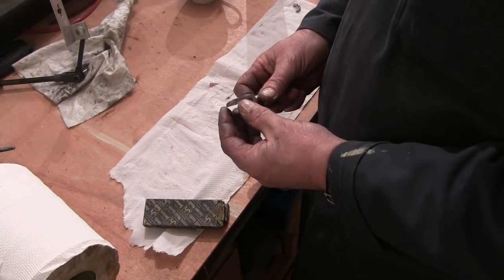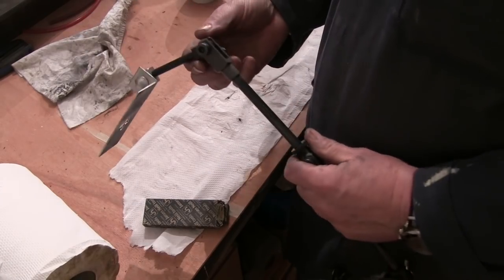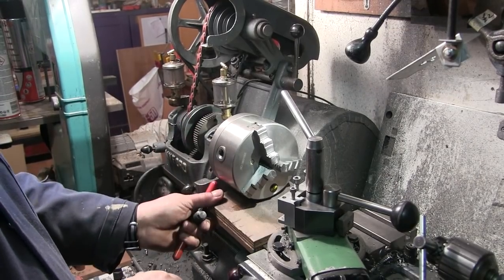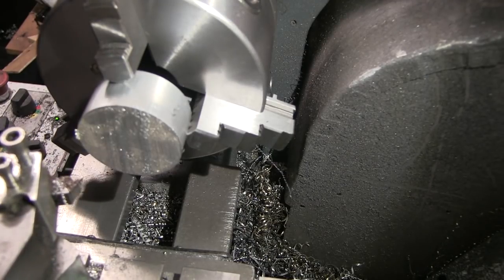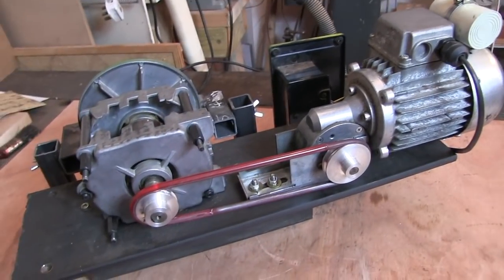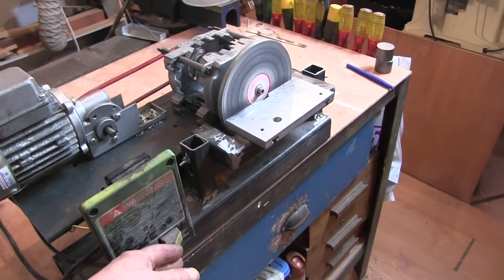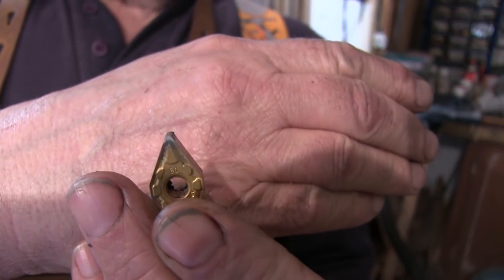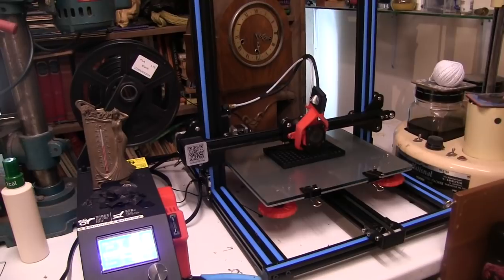A Camera mount and the end of the Slow Speed Grinder!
I try out my homemade camera mount and finish off the slow speed grinder, and a sneak at my 6oth birthday present to myself!